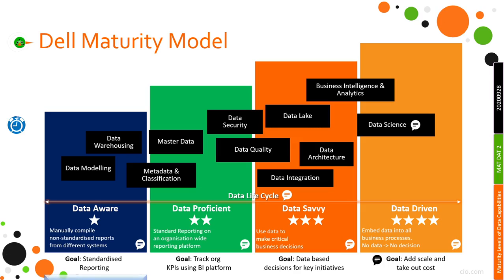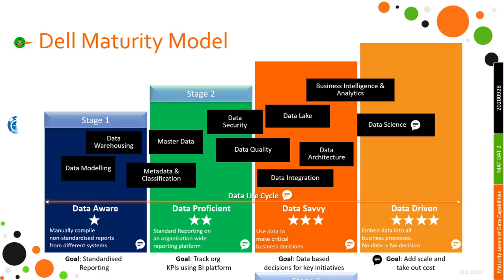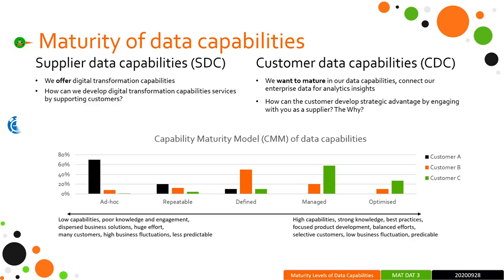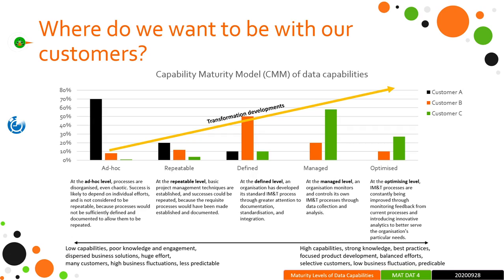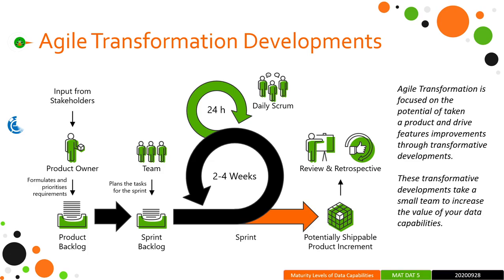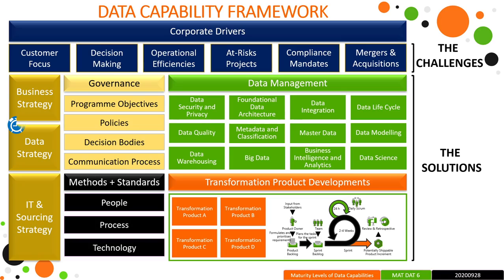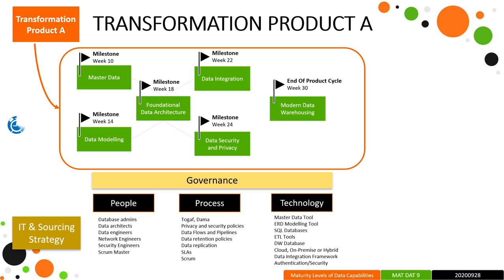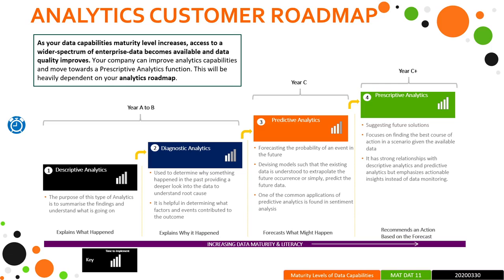Maturity of your data capabilities - datatunnel.io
As a company that is interested in developing the data capabilities,
you need to align your data strategy to your corporate business plan, IT strategy as well as your talent strategy. It is of premium importance that you cover the technology and skill gap required to enable these data capabilities and you may also need to hire, train and retain talent and partners that will help you develop your competitive advantage.